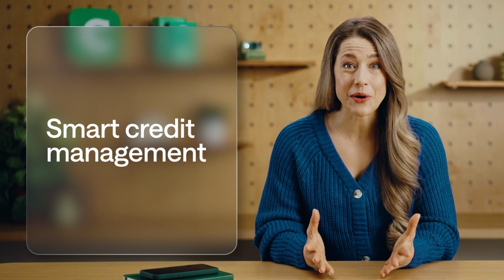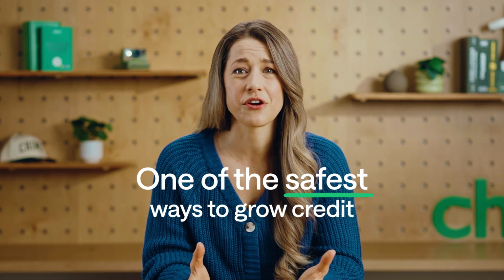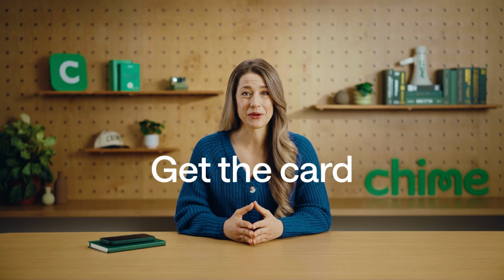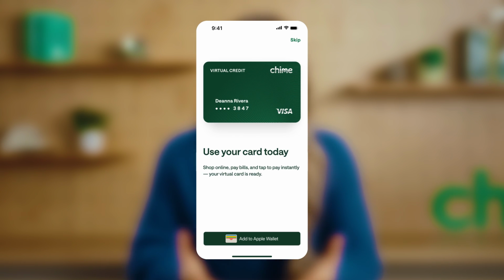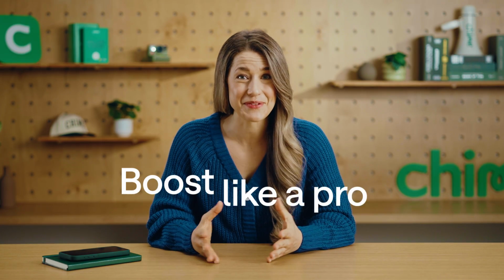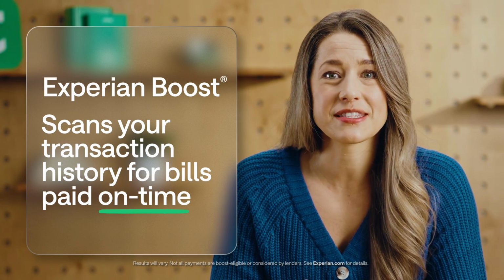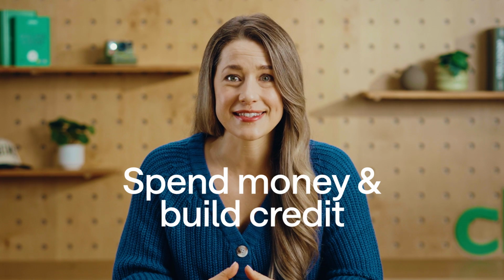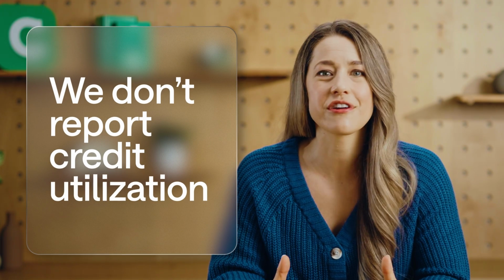Why You Should Use Chime To Build Your Credit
Build credit without the stress or debt. The Chime Credit Builder Visa® Credit Card makes it easy to boost your score with no annual fees, no interest, and no credit check.

In this episode of Chime Guides, Chime member Rachel offers a step-by-step guide to how Credit Builder works, from spending limits to FICO® score tracking. She also covers how Chime’s Safer Credit Building feature helps automate on-time payments, and how to use Experian Boost® to get credit for paying bills like phone and internet.

With Chime, you’re in control of your credit journey. Use your own money to build credit, track your score in the app, and get the tools you need to grow your financial future—without worrying about fees or high-interest debt.

0:00 – Intro: Build credit stress-free
0:13 – How Chime Credit Builder works
0:36 – Average credit score increases with Chime
0:49 – How to apply and start using the card
1:10 – Unlocking your FICO® score in the Chime app
1:26 – Using Experian Boost® with Chime
2:03 – Making on-time payments automatically
2:20 – Why Chime doesn’t report credit utilization
2:28 – Bonus features: SpotMe®, card controls, and more
2:44 – Recap and sign-up info

Connect with Chime!

Chime, America’s #1 Choice for Banking*, makes managing your money simple. It’s fee-free banking with no monthly fees, no minimum balance requirements, and tools that help you build credit, grow your savings, and access your pay—all in one app.

With qualifying direct deposits, earn 5% cash back on a category you choose with Chime Card, get 4.00% APY on savings, and safely work to raise your credit score up to 70 points with everyday spending. Get your pay 2 days early with direct deposit, access 47,000+ fee-free ATMs nationwide, and get fee-free overdraft up to $200 when you qualify. Your money is FDIC-insured up to $250,000 through our partner banks.

Rated America’s #1 Choice for Banking by J.D. Power and recognized by NerdWallet for Best Checking Account Overall 2026, millions of members are using Chime to make financial progress every day.

Chime is a financial technology company, not a bank. Banking services provided by The Bancorp Bank, N.A. or Stride Bank, N.A..Members FDIC. Chime® Checking Account required to apply.

Chime does not provide financial, legal, or tax advice. Please check with your legal, financial, or tax advisor.

*Ranking based on a blind survey conducted by Chime in May 2026 of consumers who opened a new personal checking account at a different institution listed in the survey in the preceding six months. Chime offers access to checking accounts used for everyday banking.

The secured Chime Credit Builder Visa® Credit Card is issued by The Bancorp Bank, N.A. or Stride Bank, N.A., pursuant to a license from Visa U.S.A. Inc. and may be used everywhere Visa credit cards are accepted. Chime Checking Account required to apply.

FICO® Score: Credit Score calculated based on FICO® Score 8 model. Your lender or insurer may use a different FICO® Score than FICO® Score 8, or another type of credit score altogether. See Experian.com for details.

30 point average: Marketed credit score increase is based on a representative study conducted by Experian® in January 2024. Results not typical. Late payments may negatively impact your score. See chime.com for details.

Experian Boost®: Results will vary. Not all payments are boost-eligible or result in improved scores. See Experian.com for full details.

No interest: Out-of-network ATM withdrawal and over the counter advance fees may apply except at FCTI® ATMs in a 7-Eleven® or Speedway, or any Allpoint® or Visa® Plus Alliance ATM participating in the Allpoint network.

Safer Credit Building: Money added to Credit Builder is held in a secured deposit account and used to pay off charges each month. Credit utilization is not reported.